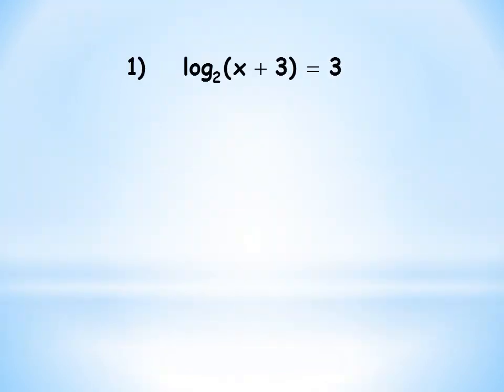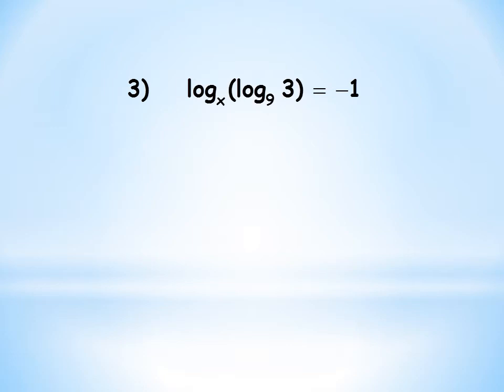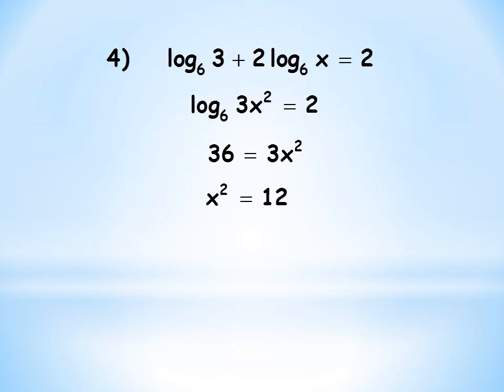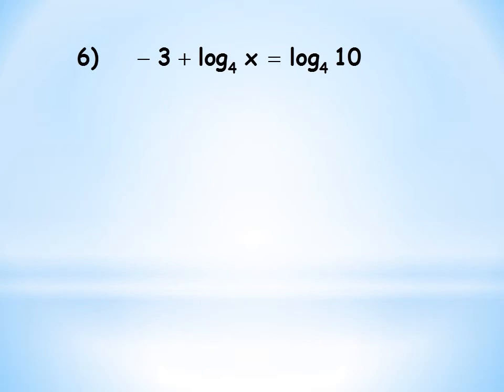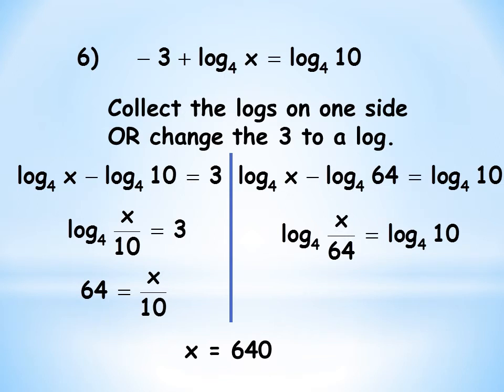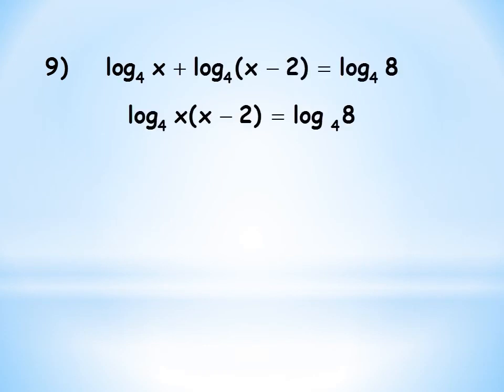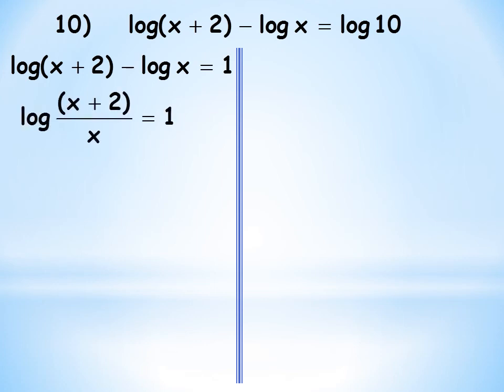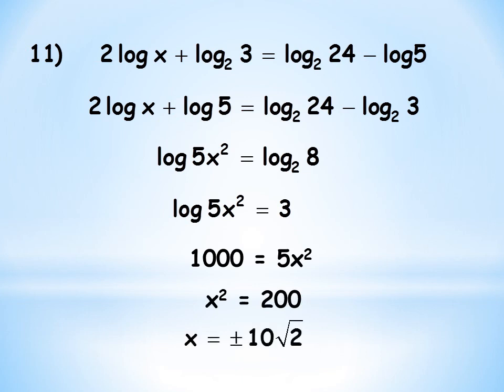N log equations part1 1